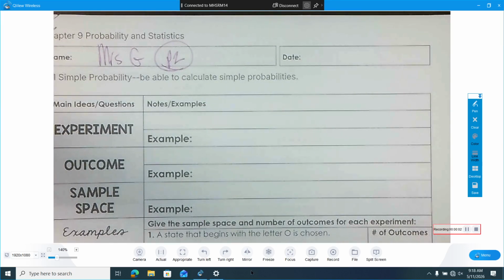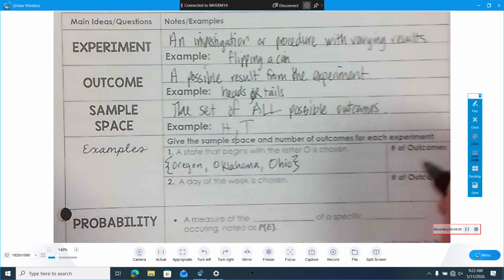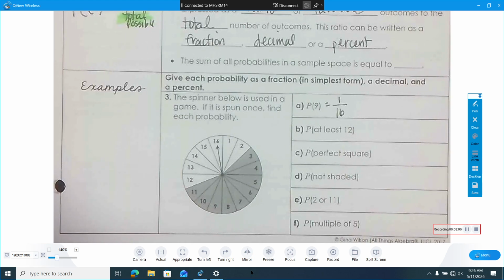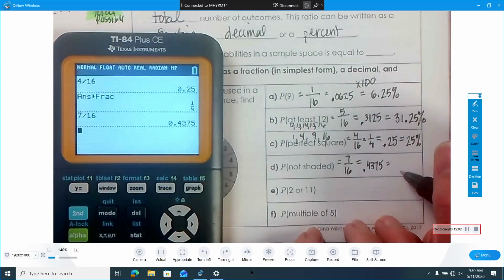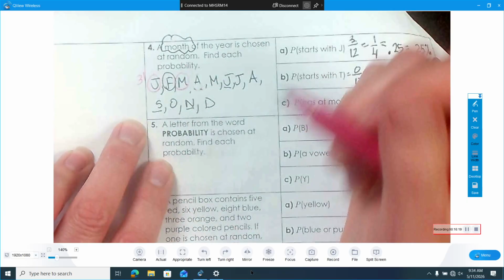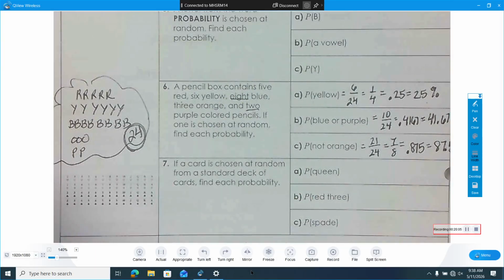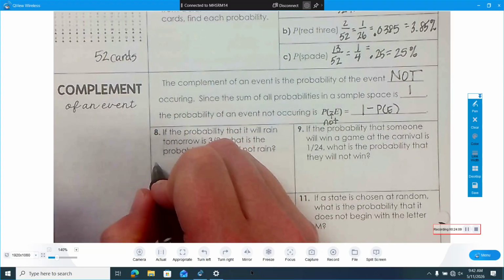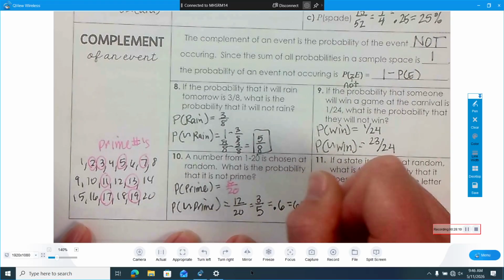9.1 Simple Probability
9.1 Simple Probability